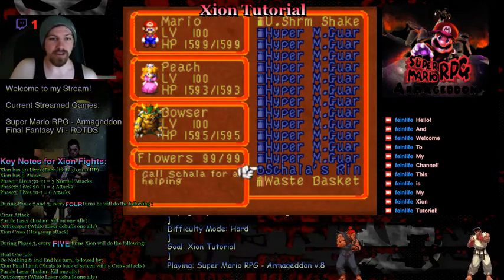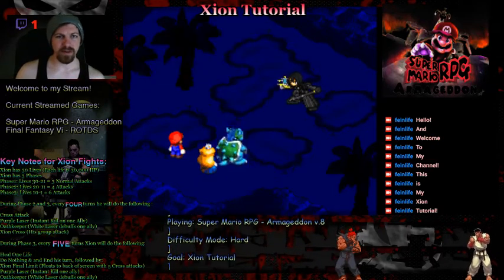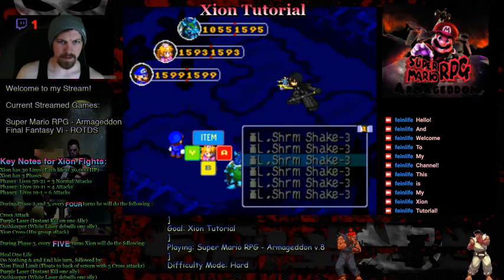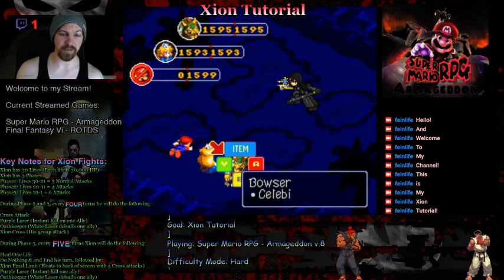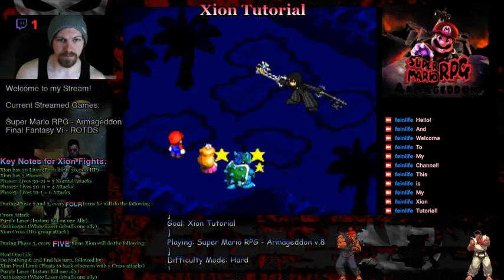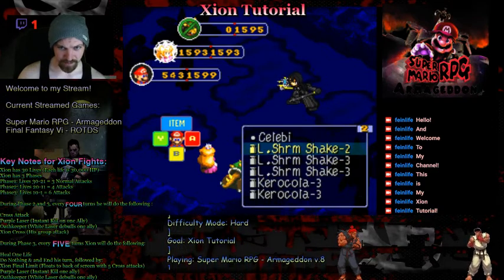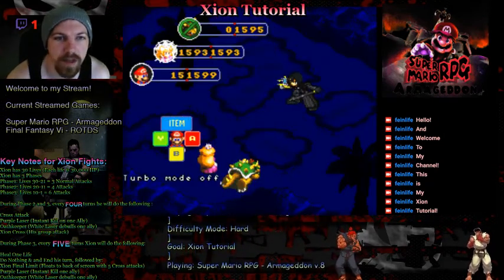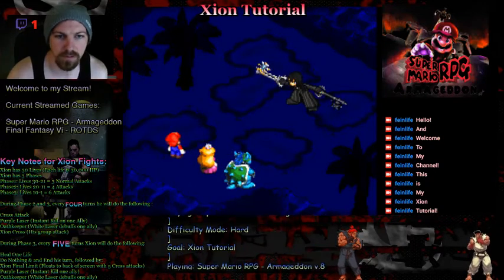Xion Tutorial - Hardmode - Super Mario RPG Armageddon v.8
In this video I show a detailed way to prepare and defeat Xion.

In order to unlock the ability to fight her you will have to enter a password in the Sunken Ship.

The reward for defeating her is an Oathkeeper Item with unlimited uses. When used, Oathkeeper lowers the enemies stats and removes any buffs they had.

The password is "Oathkeeper " The last letter (#6) is just a space with no letters.

This is the most consistent variation I have of defeating her.

The biggest problem in fighting her is the players ability to time blocks, and time attacks. If you cannot time those two things you will almost certainly lose. I may make this fight look easy, but it's because I've fought this fight over 40 times and have practiced it thoroughly.

DONT give up. She's not too bad once you learn the rhythm.